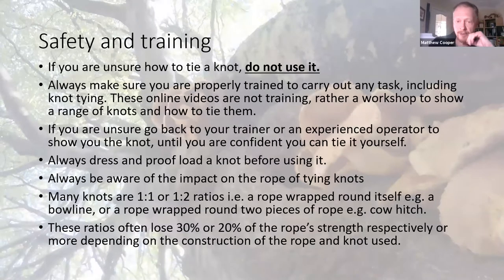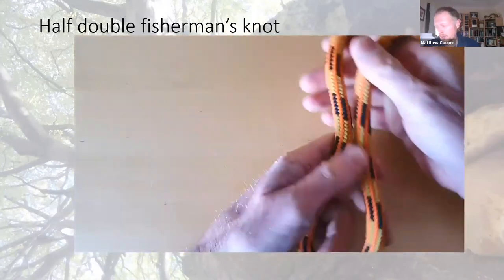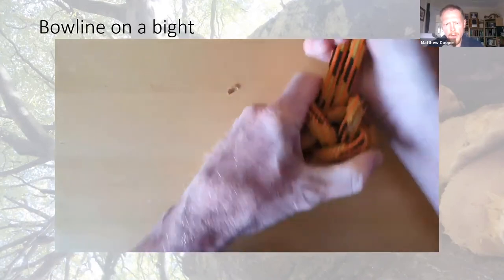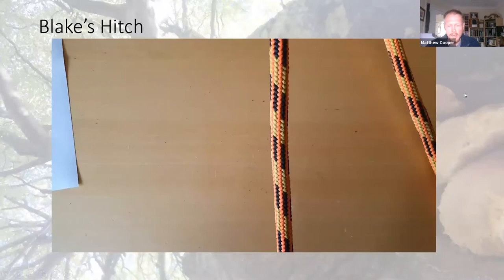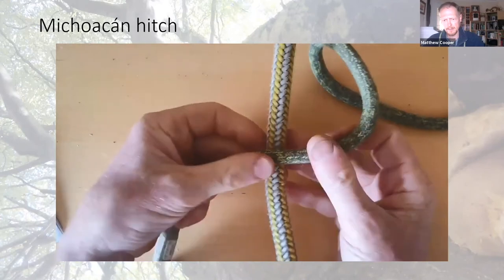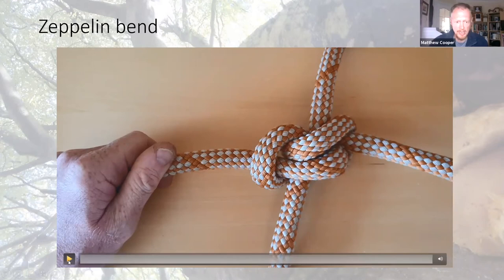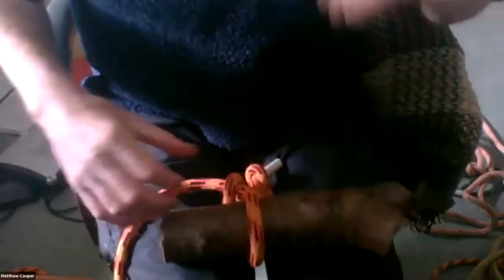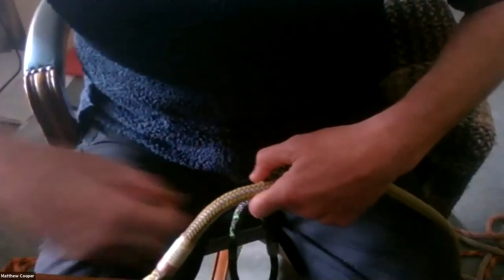Webinar: Knot tying for Arborists (with Matthew Cooper, AA Scotland Branch)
Ever wonder if the bowline really is the best attachment knot or if you are even tying it correctly?
Want to try the superior distel knot, but find it easier to just tie a prussic?
Want to know which stopper really will stay in no matter what?
If you want the answer to these questions, and many more, this is the webinar for you.
Have a couple of lengths of rope and cordage at hand, and you can practice in the comfort of your own home!